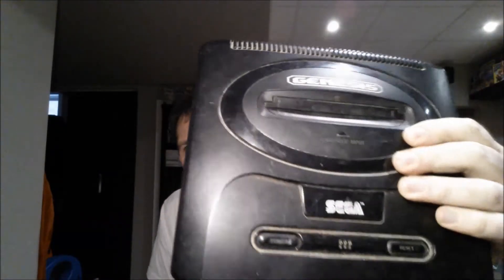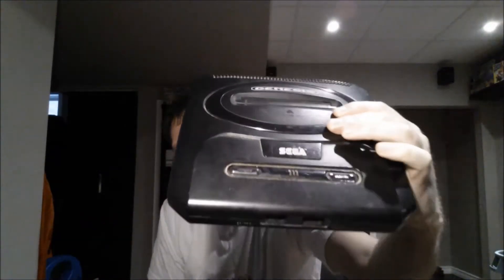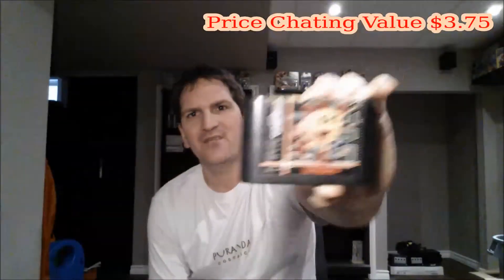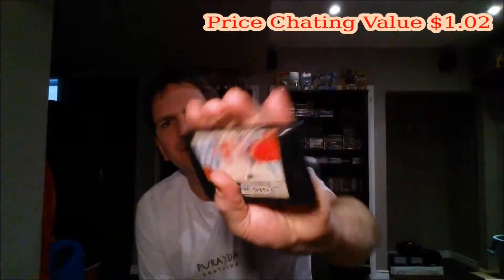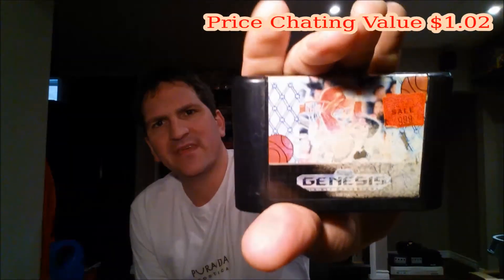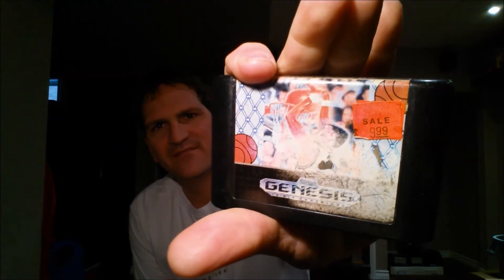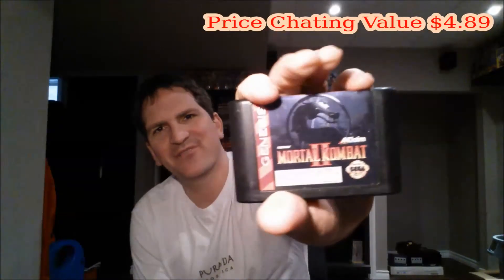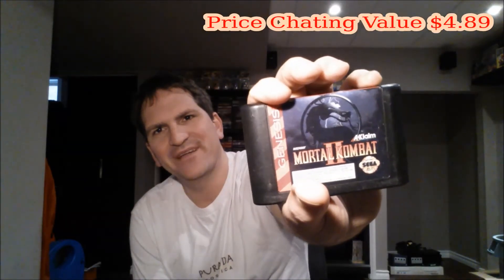Episode 66: What Was I Thinking? Genesis Pickup!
Some ok titles but in bad condition.  Really should not have bothered but didn't want to burn any bridges.  Payed generally what it is worth so ok overall.